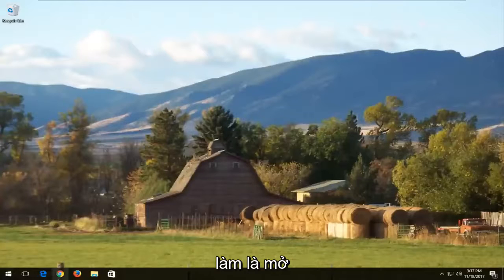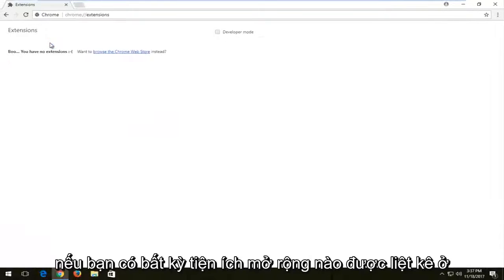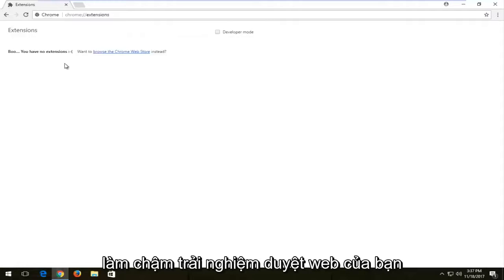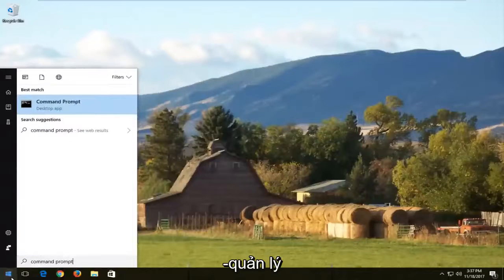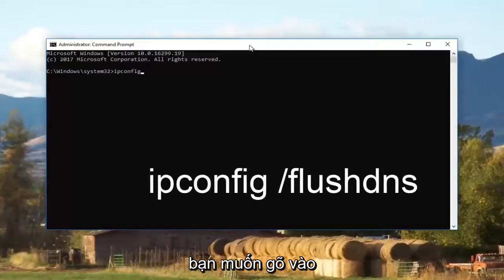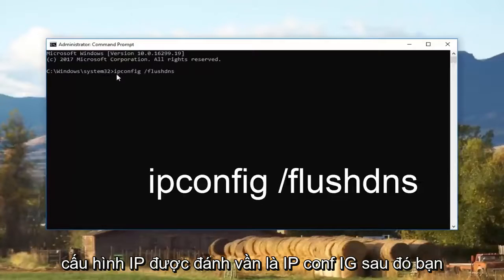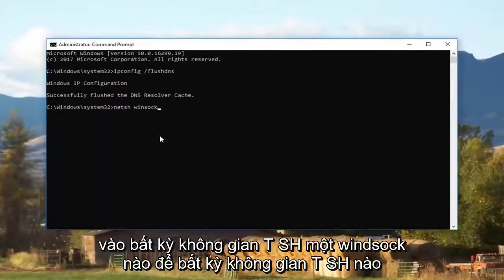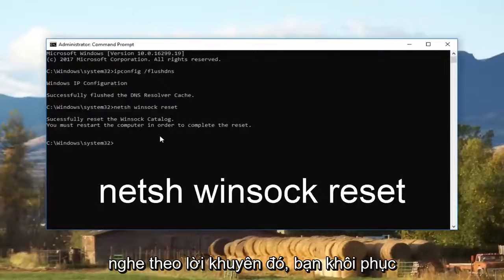Hướng dẫn khắc phục tình trạng Google Chrome tự mở trang web lạ khi khởi động trình duyệt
Cách khắc phục Google Chrome chạy chậm - Mất quá nhiều thời gian để tải

Giới thiệu về Google Chrome (từ Wikipedia):

Google Chrome là một trình duyệt web miễn phí do Google phát triển. Nó được phát hành lần đầu tiên vào tháng 9 năm 2008, dành cho Microsoft Windows, và sau đó được chuyển sang Linux, macOS, iOS và Android. Google Chrome cũng là thành phần chính của Chrome OS, nơi nó đóng vai trò là nền tảng để chạy các ứng dụng web.